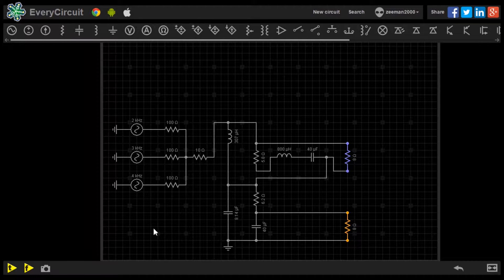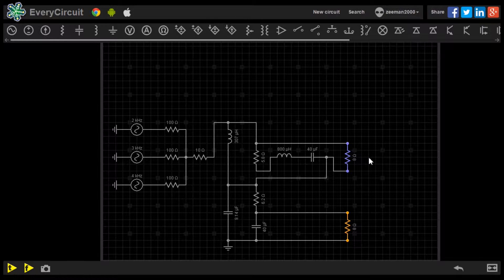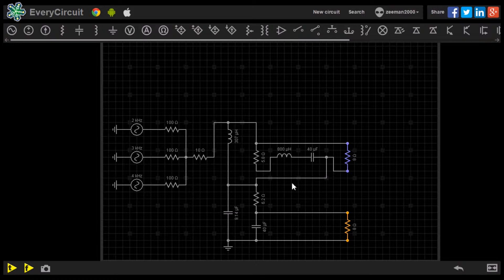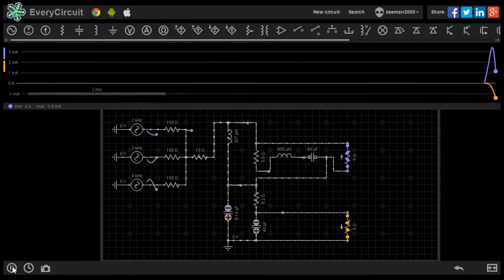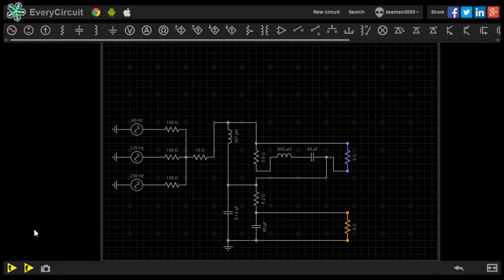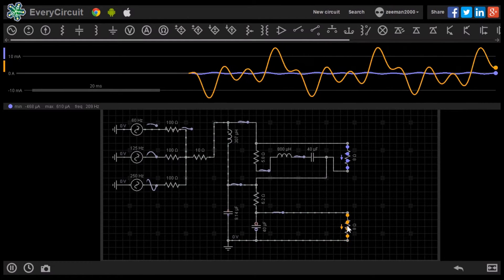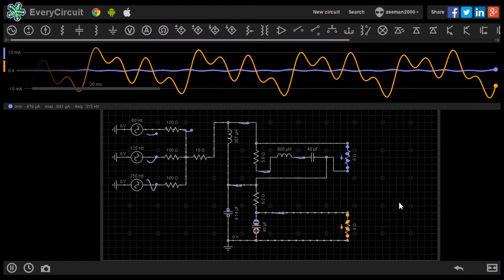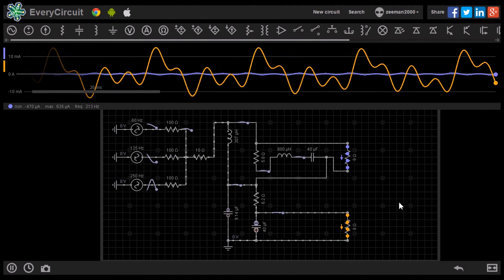Electronics Tutorial 12 - Inductors - Practicle Application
Welcome to the next video in the series of electronics tutorials. In this video we will explore Inductors. We will look at the effect an AC signal has on the inductor, explore Reactance, Impedance and Resonance, look at Low Pass, High Pass and Band Pass/Reject Filters, then finish off with a practicle application. To demonstrate the circuits we will use the software called EveryCircuit. With kind thanks to Igor for permission to use the software in this and future tutorials.